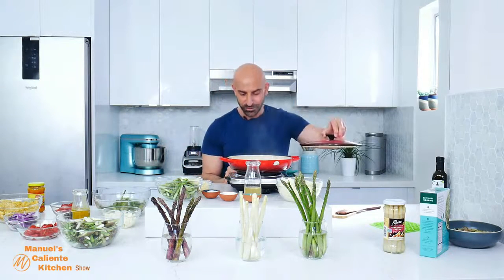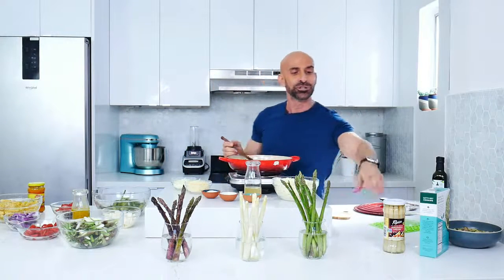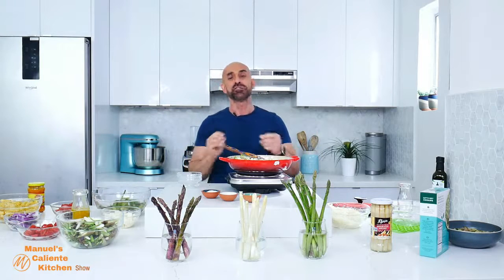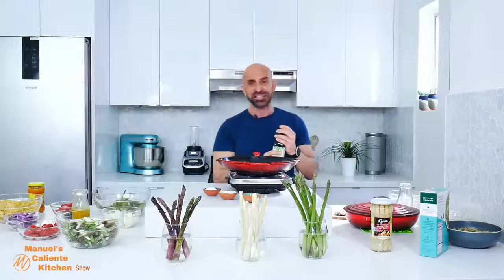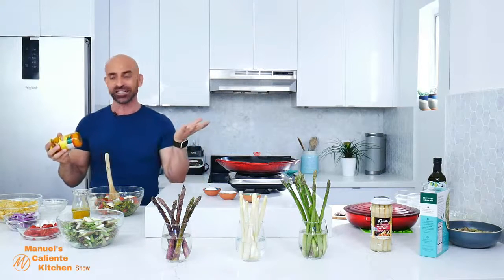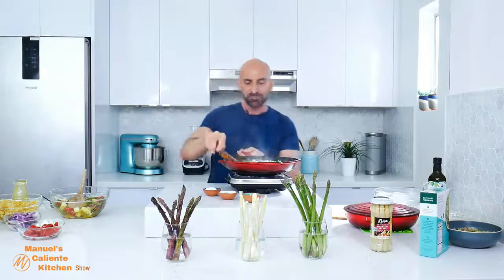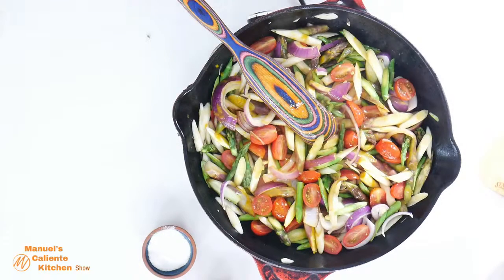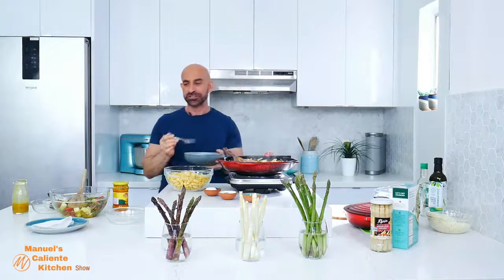How To Cook Asparagus In 3 Easy and Gourmet Ways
During  his segment I will share how to cook asparagus three different ways. These recipes are easy nutritious and scrumptious. You will be capable of making gourmet meals in your own kitchen.

I will be making these recipes using asparagus from Peru*
Asparagus Cauliflower Risotto
Asparagus Queso Fresco and Olives Salad with Aji Vinaigrette
Stir Fry Tri-color Asparagus over Quina Pasta

*A fun fact about asparagus is that it was the first very successful crop in the Peruvian agro-export of fresh vegetables. With everything that the Peruvian asparagus exporters learned with this activity and even an air transport line was organized for the product, it is that later great developments have been achieved in the export of grapes, blueberries, avocado, mango, citrus, white onion or yellow, ginger and many more.

RECIPES:
Asparagus Cauliflower Risotto
1 tablespoon extra virgin olive oil
1/2 medium yellow onion, diced
8 ounces white mushrooms, sliced
10 ounces asparagus, sliced
1 pound cauliflower florets
1/2 cup chicken or vegetable broth
1 1/2 teaspoons sea salt
1/4 teaspoon ground black pepper
1 cup shredded Parmessan
1/2 cup shredded part skim mozzarella

Roasted Asparagus Queso Fresco and Olives with Aji Vinaigrette
1 Tablespoon extra virgin olive oil
1 cup cherry tomatoes, halved
10 ounces asparagus, sliced
1/3 cup halved kalamata olives
5 ounces qeso fresco, cubes

1/4 cup extra virgin olive oil
1/8 cup white wine vinegar
1 teaspoon mustard
1 tablespoon aji amarillo paste
1/2 teaspoon sea salt
1/4 teaspoon ground black pepper
1/4 teaspoon garlic powder
1/2 tablespoon honey

Stir Fry Tri-color Asparagus
2 Tablespoon extra virgin olive oil
1 medium red onion, sliced
1/2 tablespoon minced ginger
1 teaspoon garlic powder
1 tablespoon aji amarillo paste (or any chili paste)
1 pound tri-color asparagus, sliced
2 tablespoons soy sauce
1 tablespoon red wine vinegar
1 cup cherry tomatoes, halved